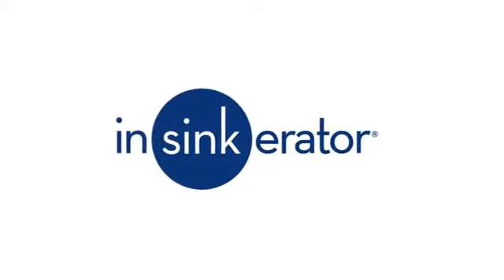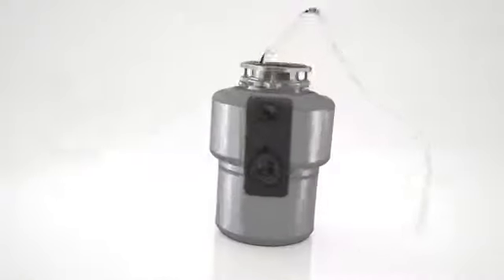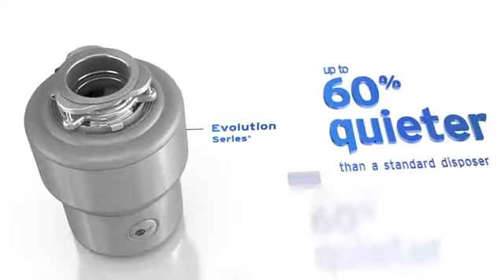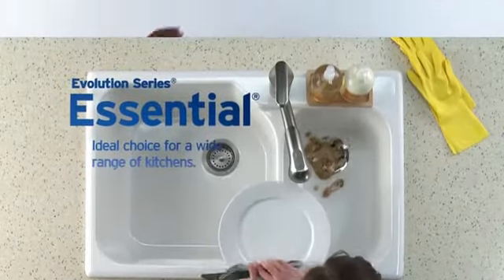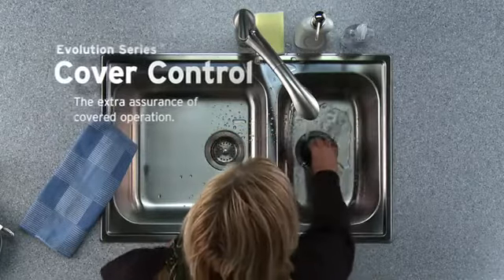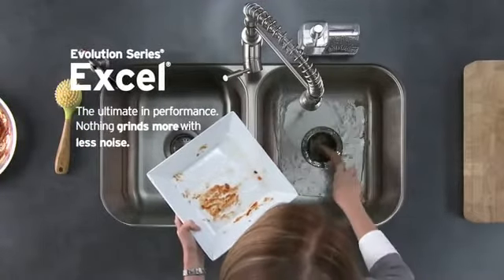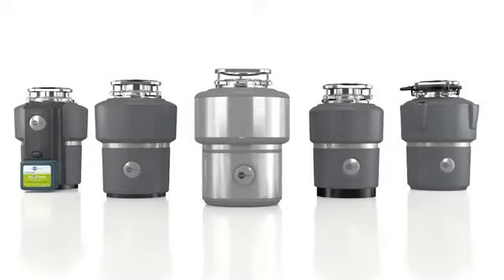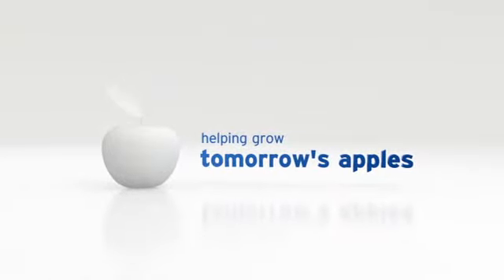Evolution Series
Insinkerator Evolution Series Garbage Disposal